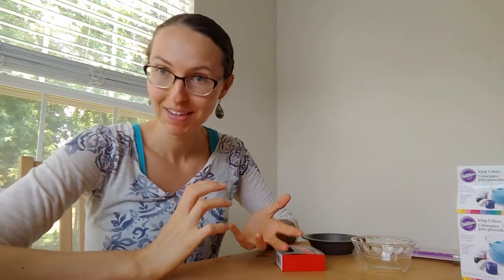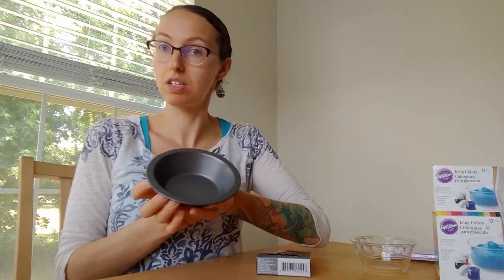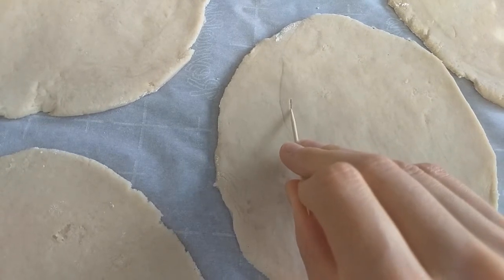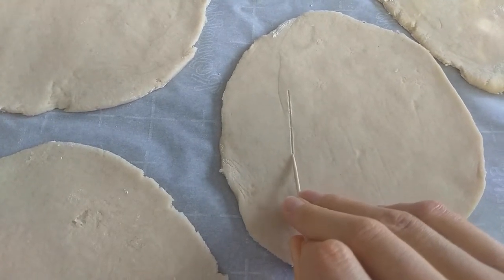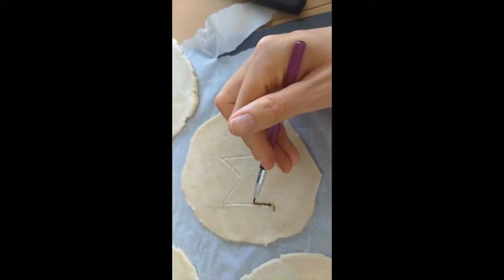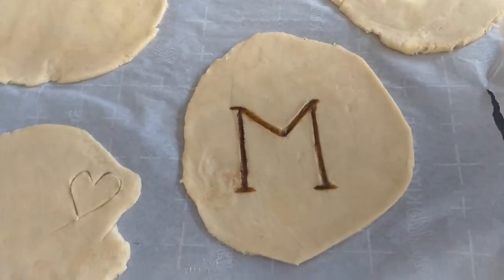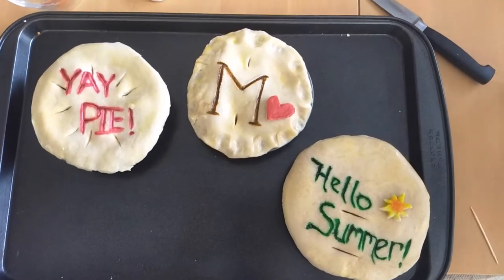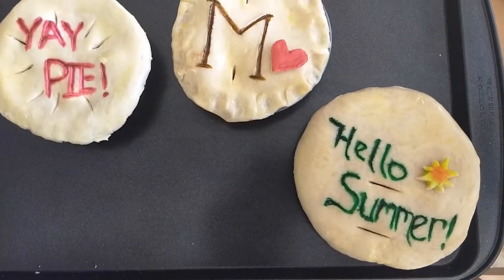Easy Pie Designs For Beginners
Easy ways to customize your pie crusts for those of us not quite ready for creating intricate scenes. However, that doesn't mean you can't jazz up those pies! Using just a toothpick and some food coloring, I show some simple ways to design unique pie crusts.

I also point out some easy-to-make mistakes along the way for you to avoid. Lots of helpful lessons on this one, be sure to watch!

NOTE:  The end product probably shows I covered the entire pie with foil too soon and you can tell in the middle of each, which should have been left uncovered a tad longer! I popped them back in  with just the edges covered in foil after shooting the last bit (which -hooray- is a thing you can do)!